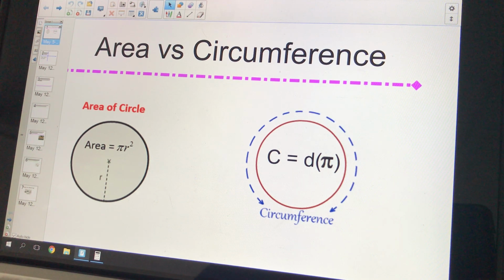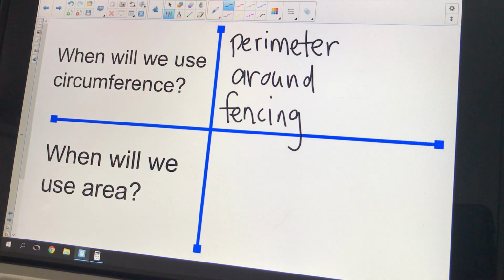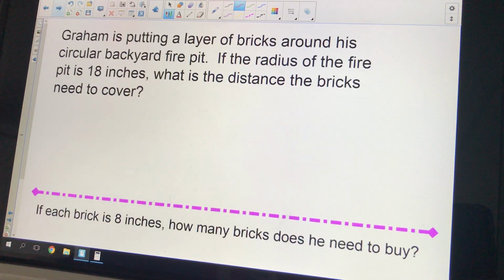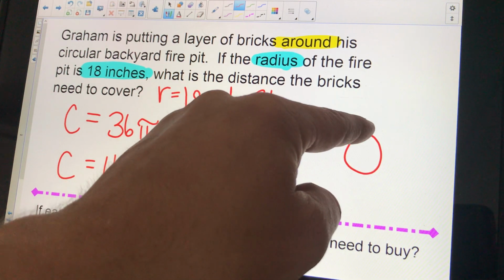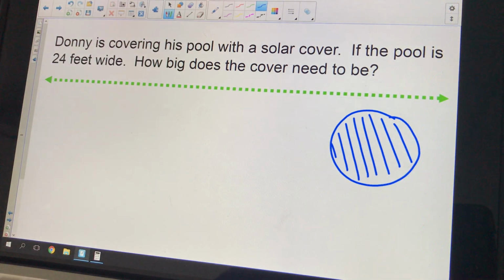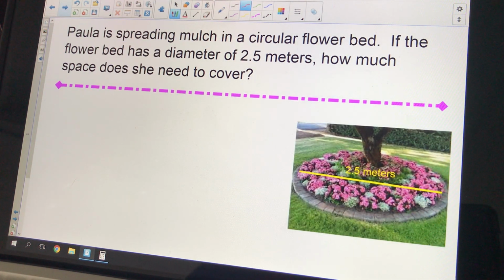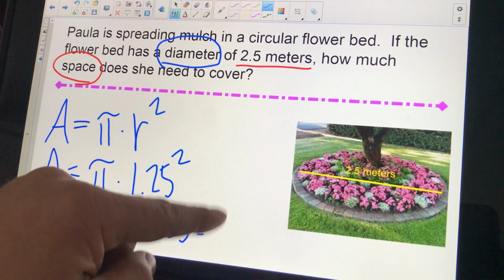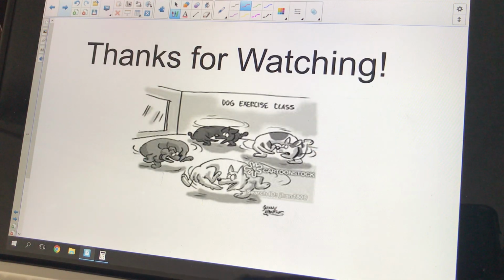Area vs Circumference